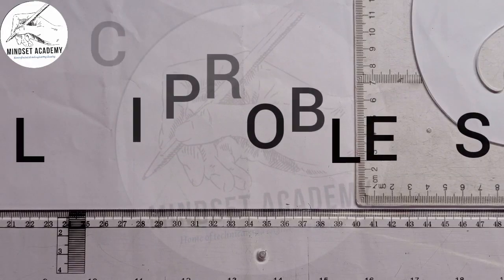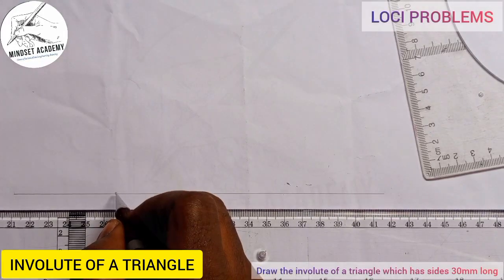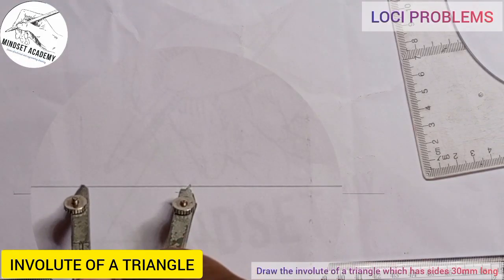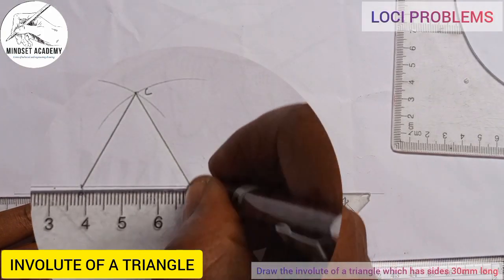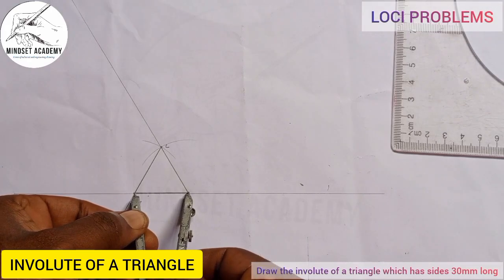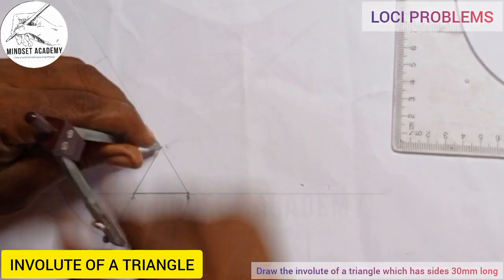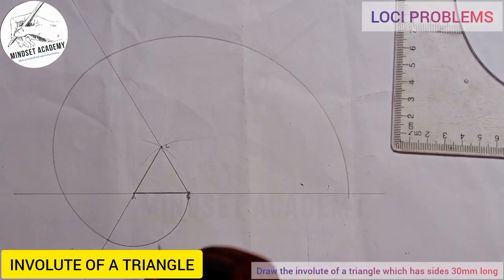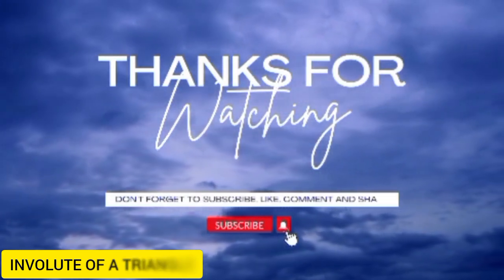INVOLUTE OF A Equilateral TRIANGLE.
In this video you will learn how to draw the involute of a triangle @mind_sets